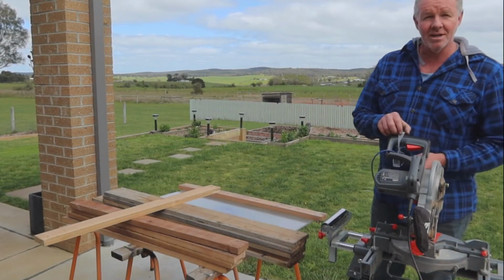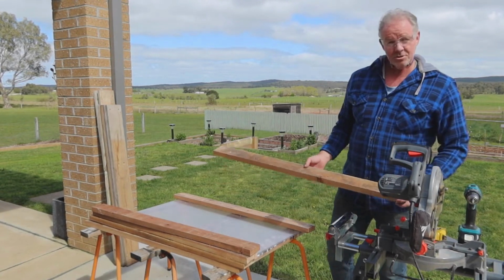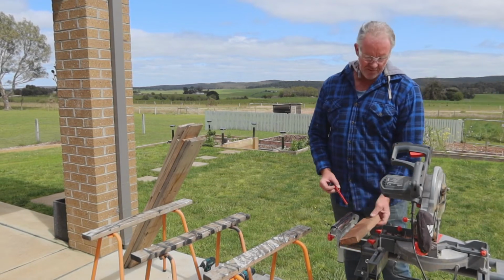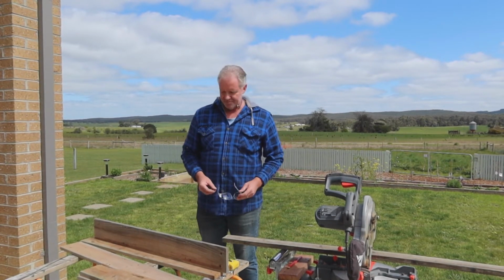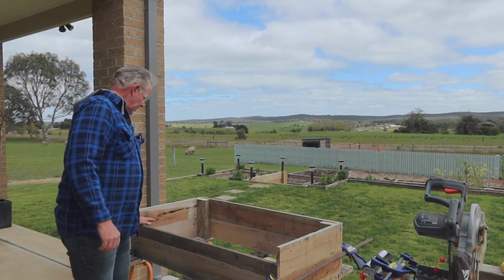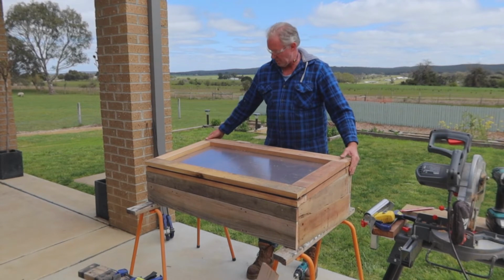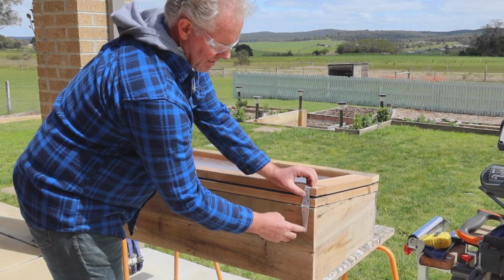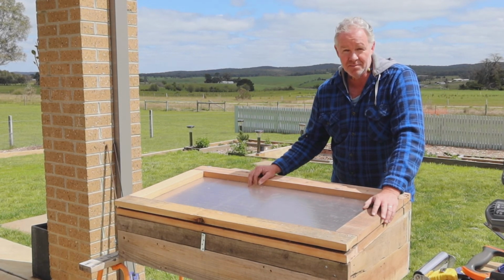Building a Cold Frame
Building a Cold Frame out of scrap and old pallet wood